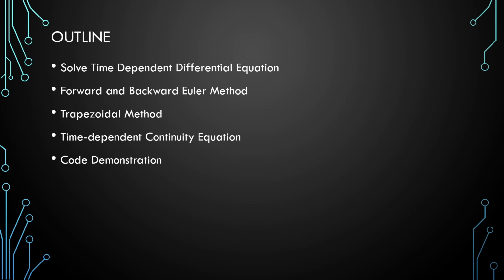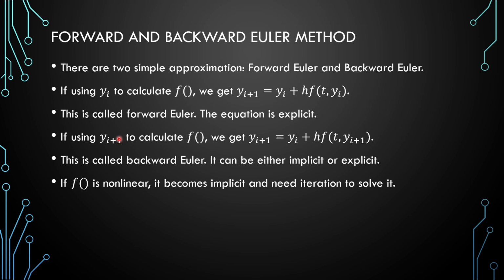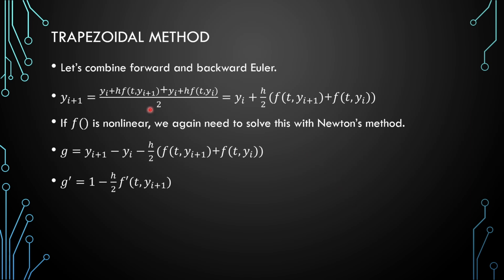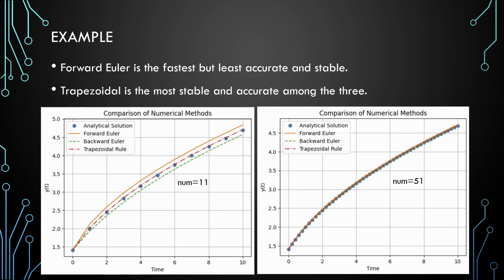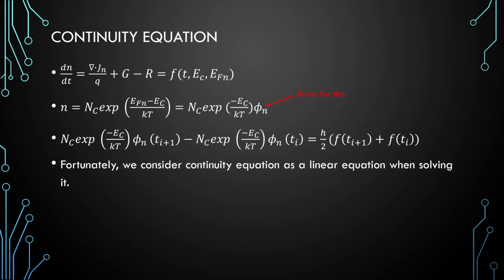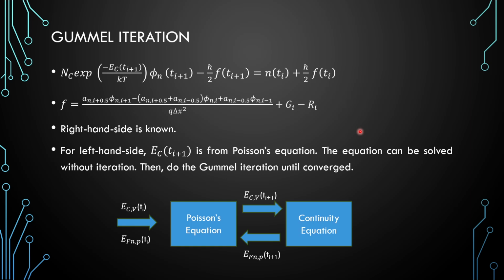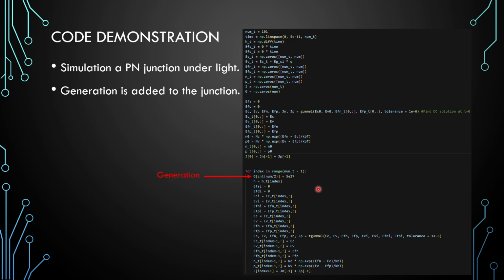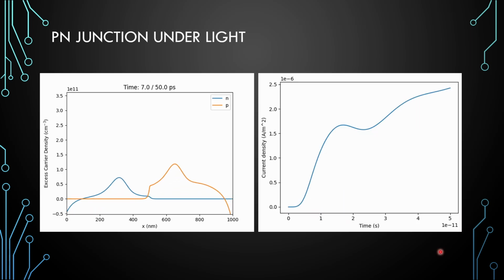Semiconductor Device Simulation, L6 - Time-dependent Continuity Equation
Outline
- Solve Time Dependent Differential Equation
- Forward and Backward Euler Method
- Trapezoidal Method
- Time-dependent Continuity Equation
- Code Demonstration